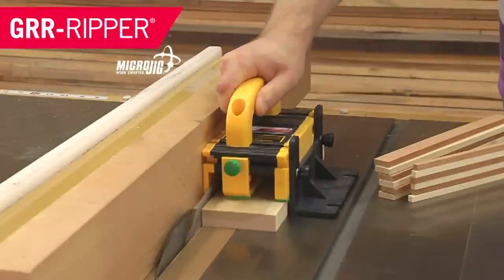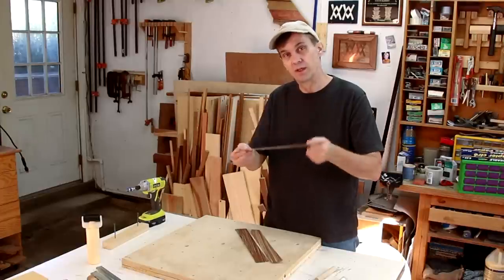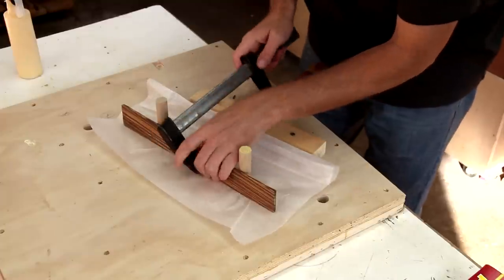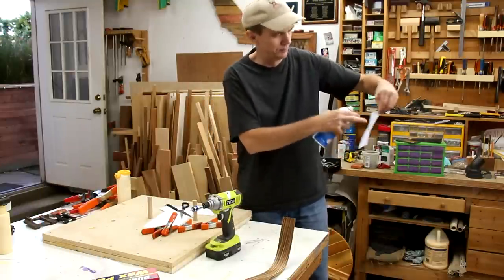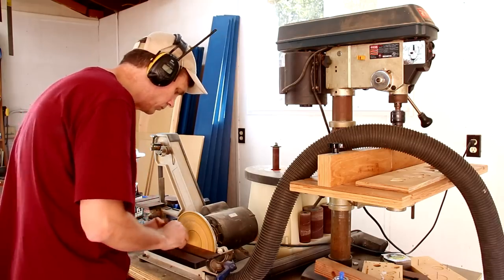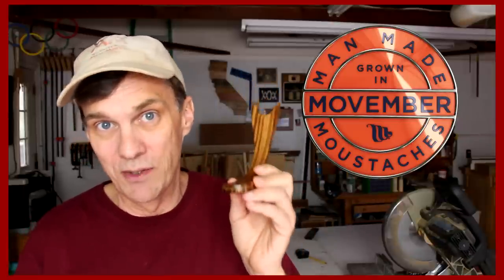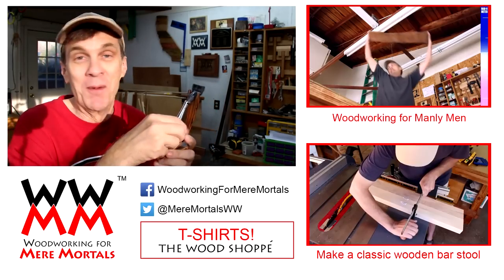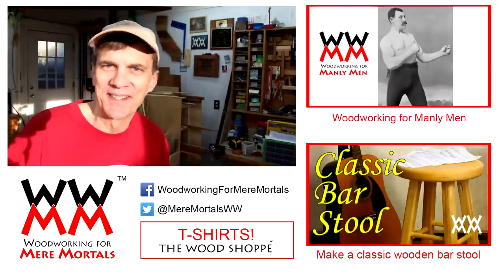Make this classy razor stand by bending wood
Bending wood is a lot easier than you think. Just cut thin strips and glue them together. This razor stand keeps my razor off the counter and looks great.

MAILING ADDRESS:

WWMM
Category
Howto & Style

This video has captions in English and German. Click on the CC button in your video player to view them.

Dieses Video hat deutsche Untertitel. Einfach unter "Untertitel" einstellen, um sie anzuzeigen

German captions by Michael Vogt.

Original Music by Per Almered. (Thank you!)